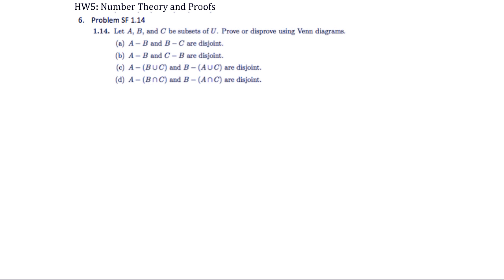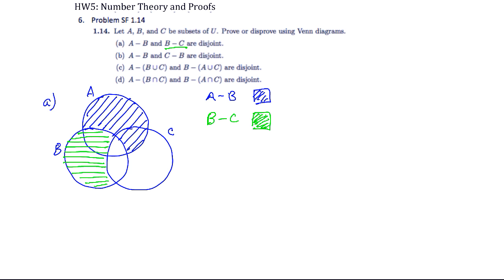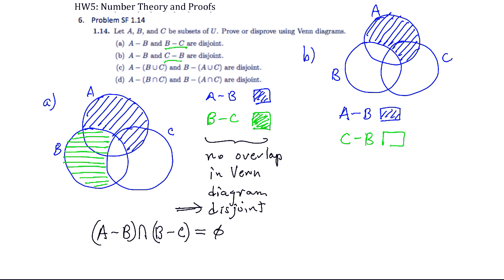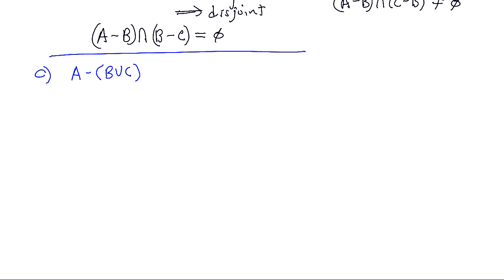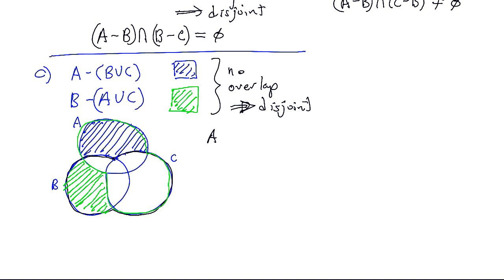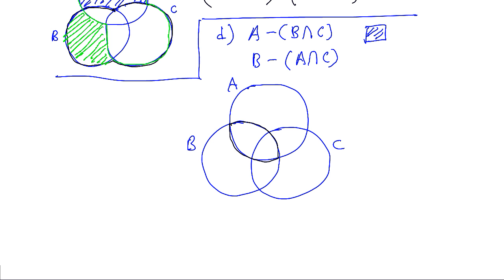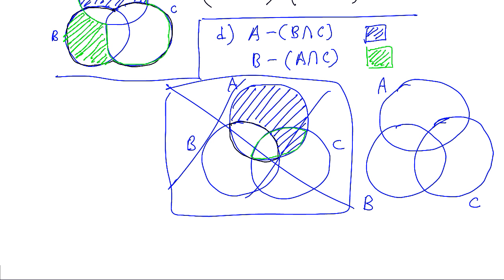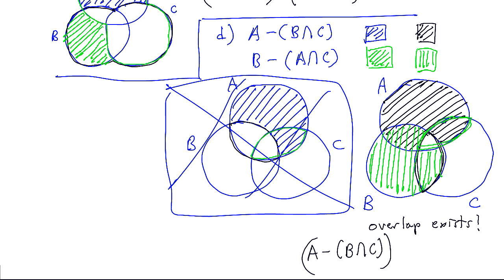Proof Techniques Ex06